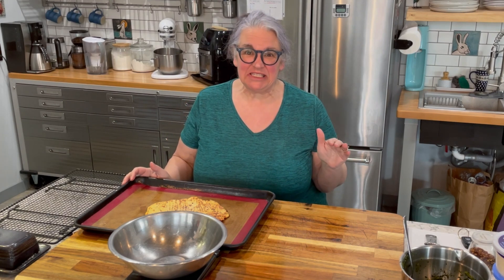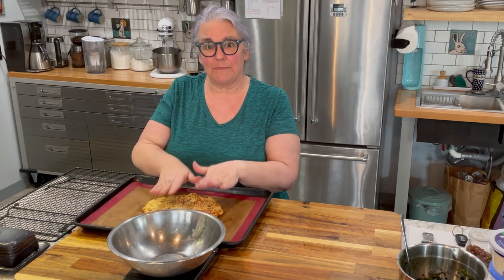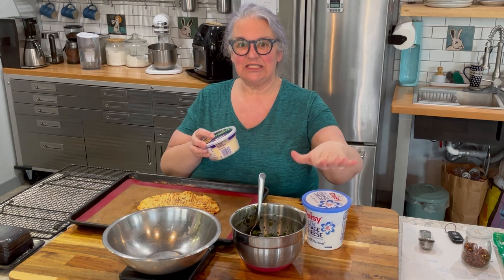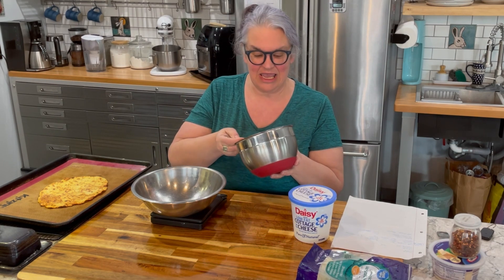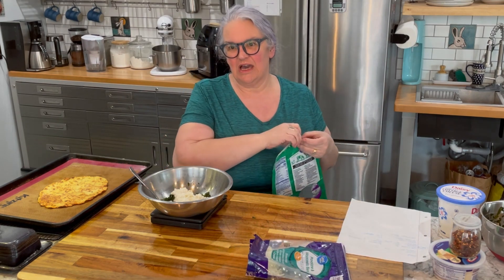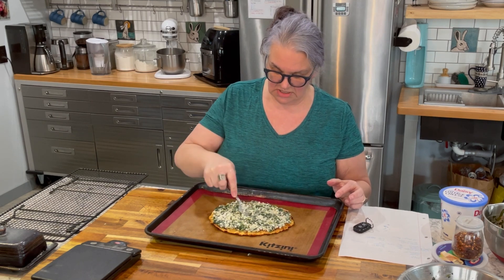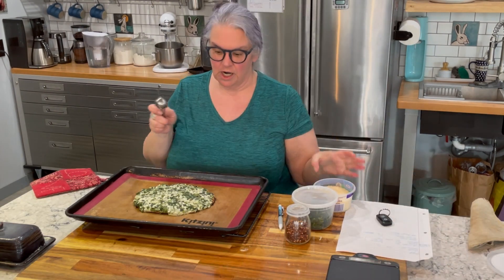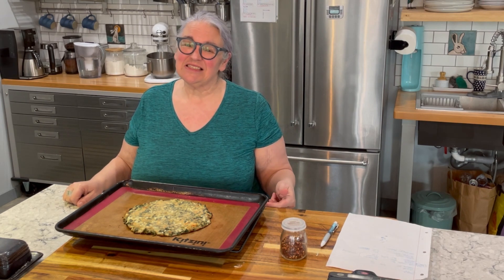Lean & Green with Me! Cheesy Spinach Pizza Optavia keto gluten-free weight loss recipe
I have said this before: Pizza is my love language - along with words of affirmation and organization. Life would be sad if any of those were taken away! Being able to enjoy a tasty pizza every week with a simple cauliflower crust and variety of toppings makes my heart sing!

I have a video with three pizza crust recipes . My most-used recipe is the one with just cauliflower and egg beaters. It makes a crust with 2 greens and 1 condiment, not even a bit of a lean! If you don't use my crust recipe with this breakdown, you will need to adjust your recipe accordingly for the toppings reducing the lean most likely.

Cheesy Spinach Pizza
(1 serving) 1 Lean, 3 Green, 3 Condiments

1 cauliflower crust (2 greens, 1 condiment)
1/2 C (4 oz) 2% cottage cheese
2/3 C (2.7 oz) reduced fat mozzarella
1/2 C (3.35 oz) frozen chopped spinach (squeeze out moisture!)
2 T parmesan
1/4 t. red pepper flakes

1. Preheat oven to 450.
2. Lay crust on silicone mat or parchment lined baking sheet.
3. Combine spinach, cauliflower, and mozzarella and spread on crust. It will make a thick layer.
4. Sprinkle on the parmesan.
5. Bake for 20 minutes at 450.
6. Top with red pepper flakes
7. Enjoy!

Calories: 465
Fat: 20 gr
Protein: 42.75
Carbohydrates: 21 gr
Sodium: 1200 mg
Cholesterol: 72 mg

How can I help or encourage you?
Have a recipe you want me to try?
Have a fueling you want me to transform?
Have questions?

Until next time - Live in the light!
Lizabeth

**I am an independent Optavia coach, but I am just beginning that journey to learn how to support others better. I am also simply someone using the Optavia 5 & 1 program to achieve my goal of optimal health. I am happy to answer questions based on my own experience. However, I am not a healthcare professional, nutritionist, or counselor.

If you would like more information about Optavia, I would be happy to help you out with ZERO pressure to join the program! I do not want anyone to start a program they are not able to fully commit to. Ask all the questions you want! I am happy to help you out!